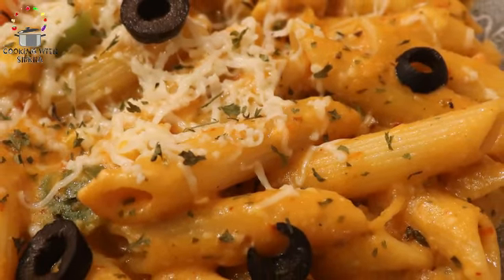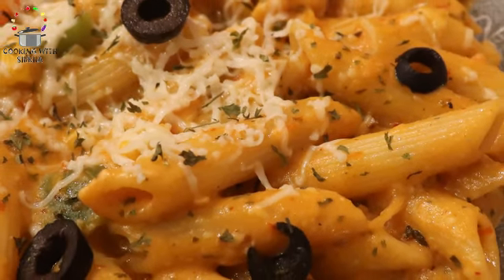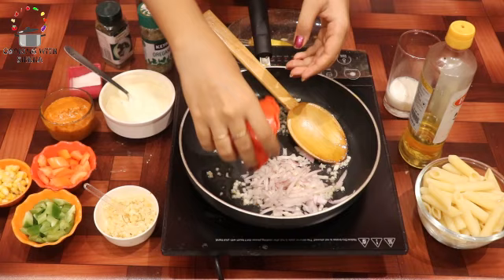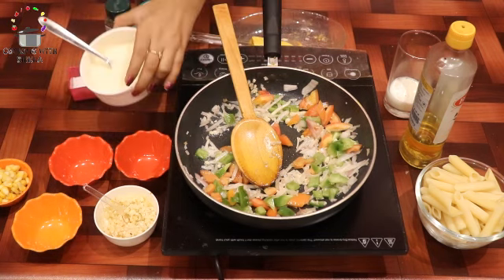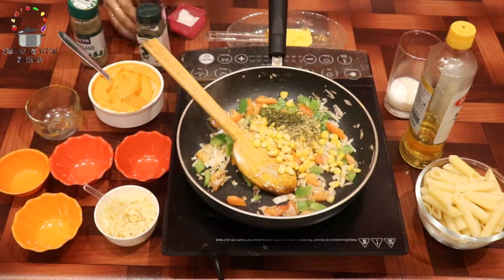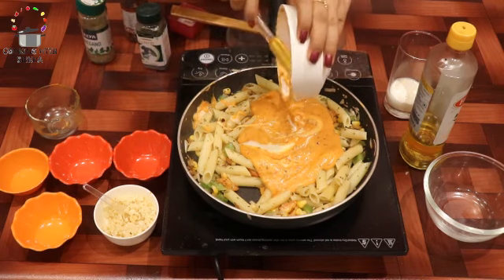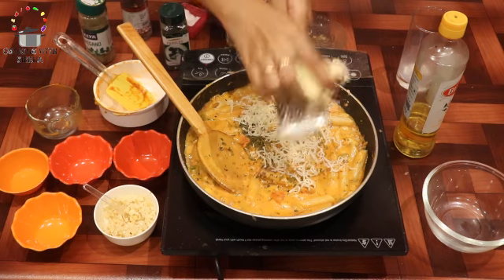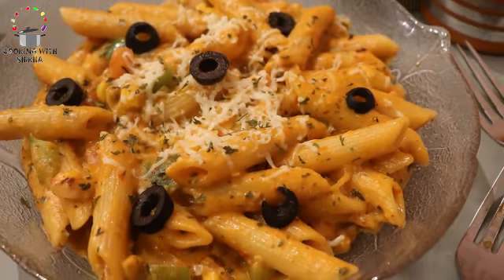Pasta | Mixed sauce | Best pasta recipe ever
Ingredients :
Boiled pasta - 1.5 cup
Olive oil
oregano ,parsley ,chili flakes
veggies like onion ,tomato,capsicum,corn,olives
cheese
milk
salt

If you like this recipe, please hit the like button, comment below and tell me what other recipes would to like to view, share this with your friends and family and please SUBSCRIBE to my channel.